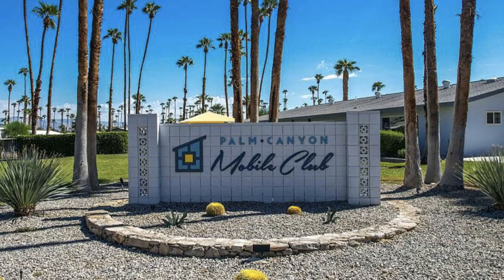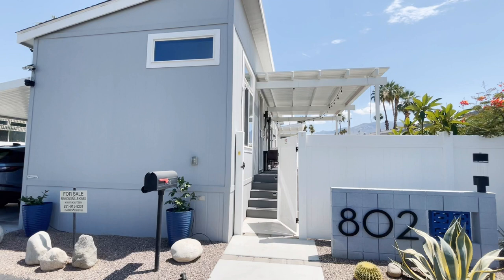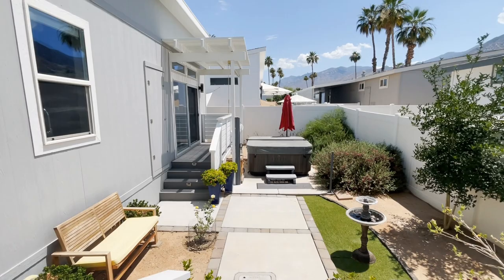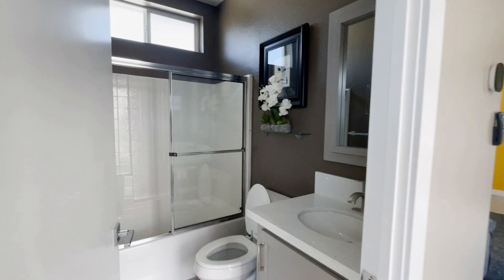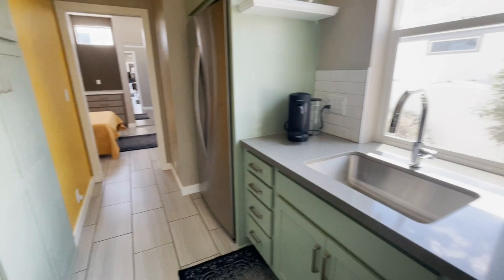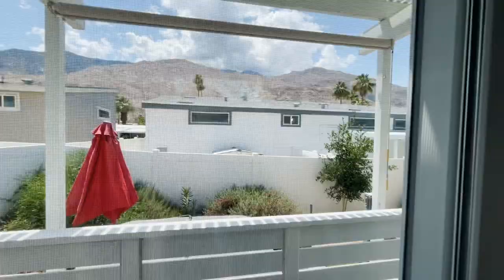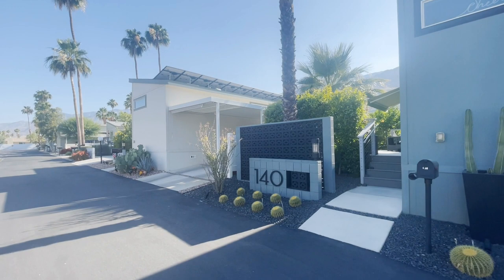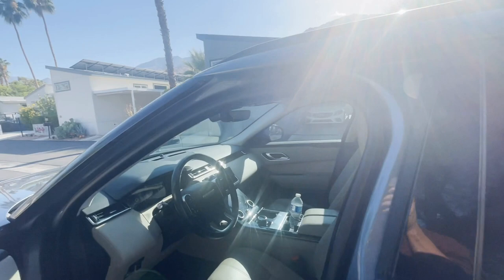Adorable Affordable Homes in Palm Springs Palm Canyon Mobile Club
Palm Canyon Mobile Club offers a great alternative to single family homes or condos in Palm Springs. The Community is located in South Palm Springs. The perfect location to everything in Palm Springs. Affordable and Adorable homes in a gated community with large pool, club house, dog park and more.